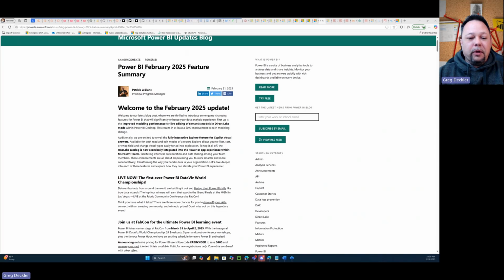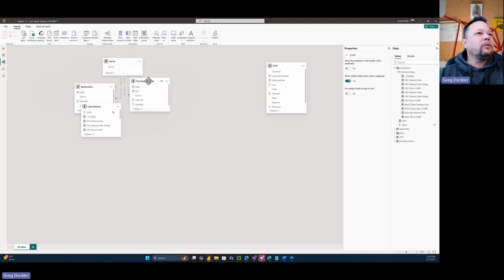MSHGQM - Bugged!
Description:
Not only is the February 2025 version of Power BI Desktop comically bad from a features standpoint but it's also stupidly buggy. So, at least its got that I guess...

Books!